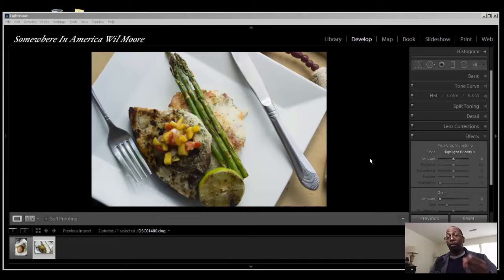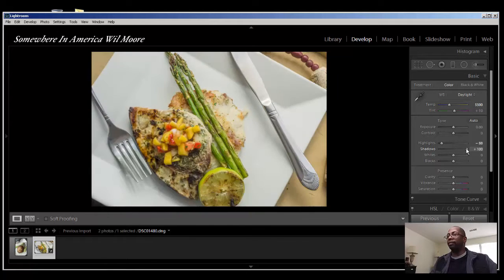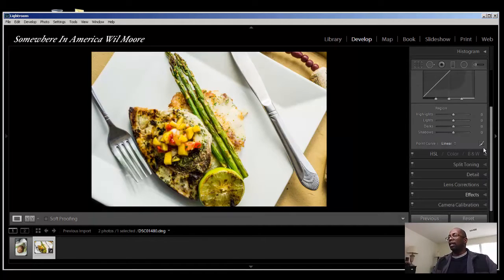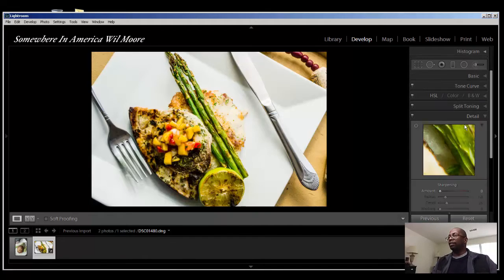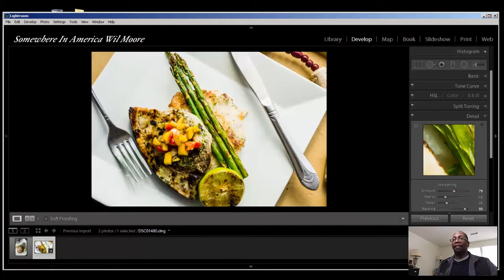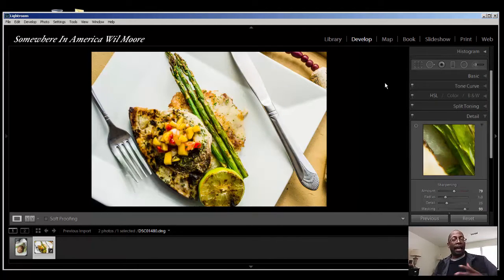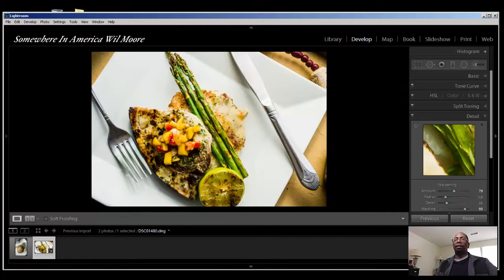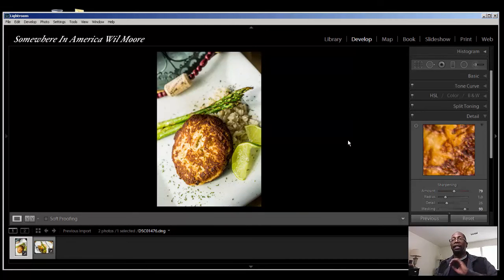Food, Photography and Sony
In this episode I share with you what my little workhorse, Sony's A6000, can do with food photography. This short tutorial will explain how I shoot and edit Food models.